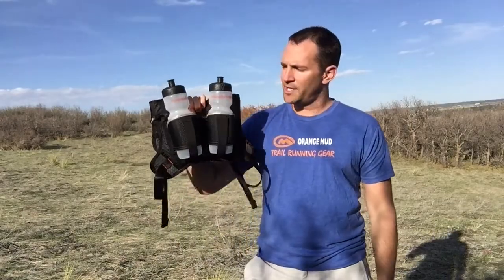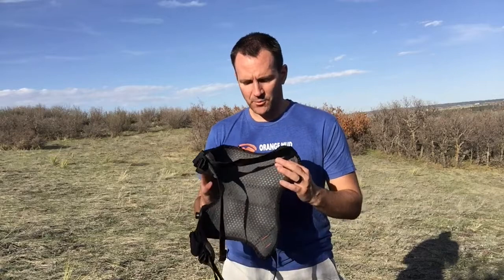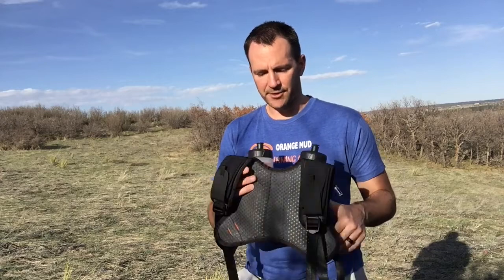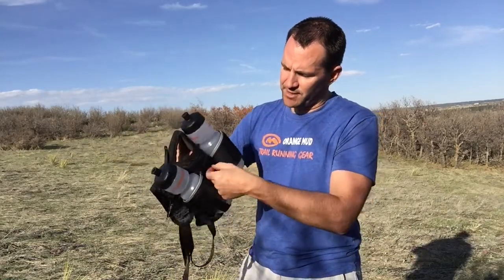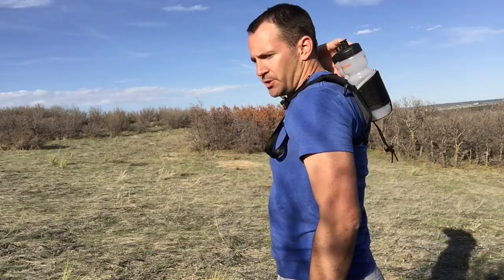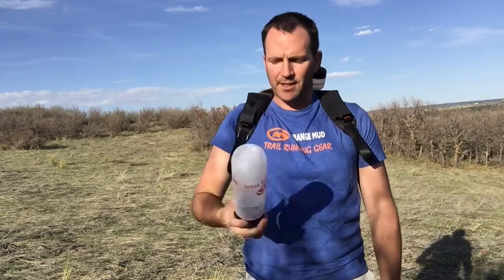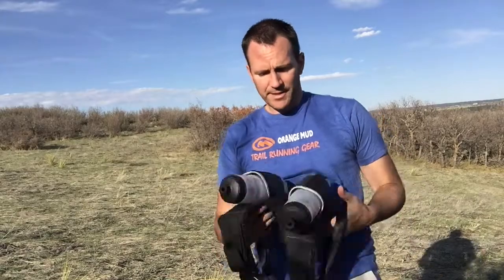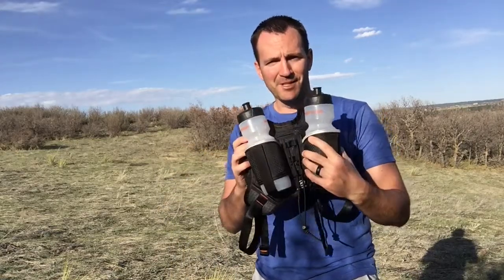HydraQuiver Double Barrel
Want to learn more about our new HydraQuiver Double Barrel? This hydration pack is a beast for short to very long running and fits almost any.